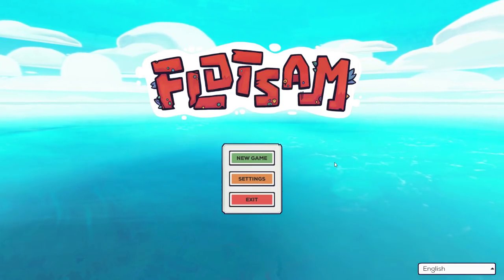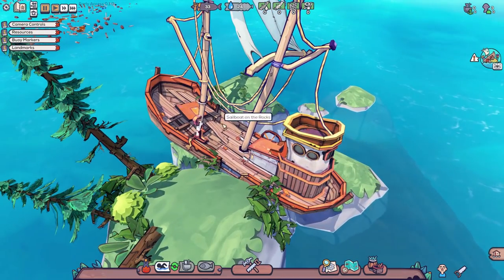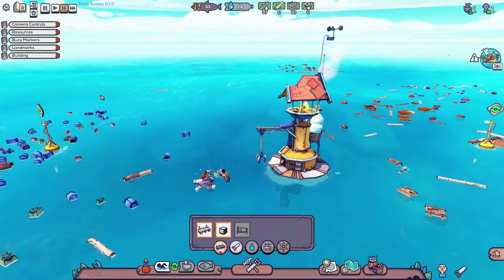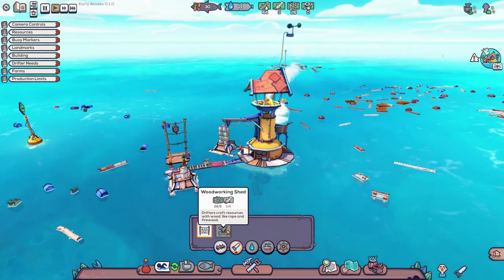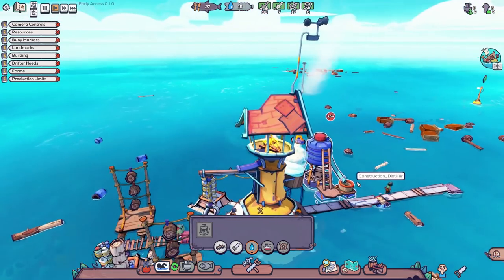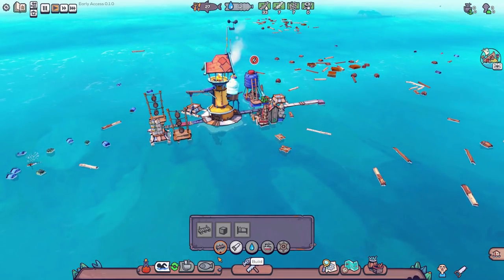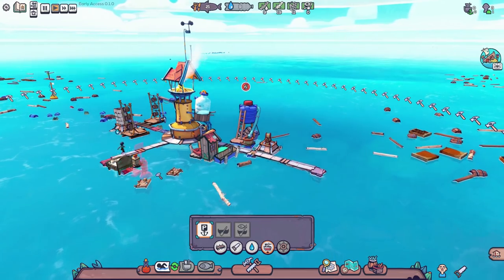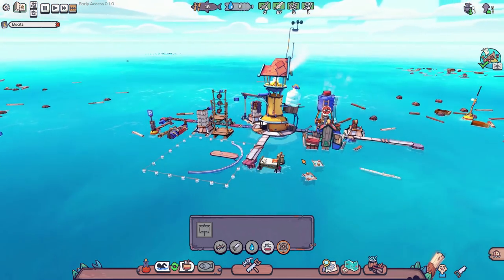The Great Oceanic Recycling Adventure! | Flotsam - Part 1 (Floating City Builder)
Flotsam is a floating city builder survival game set in a beautifully colourful and detailed world where the detritus, flotsam and jetsam of the world is recycled into useful things.

Our little residents, known as Drifters, gather wood and plastic from the ocean and turn it into wonderful things, like water purifiers and salvage boats, in order to try to survive out on the big blue sea.

One of our Drifters has to go on a little expedition to a nearby island to gather some more unusual resources but of course we can't forget about the essentials like food and water.

Recycle everything!